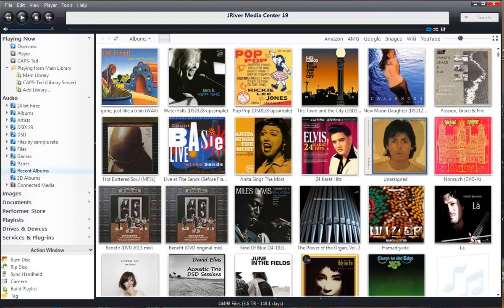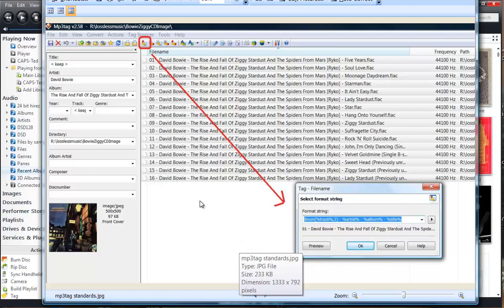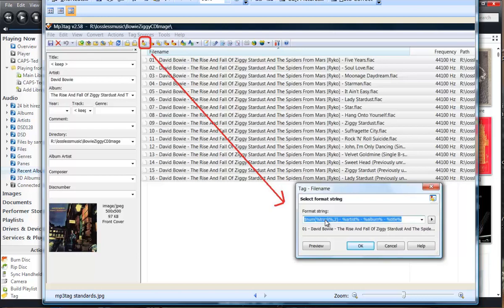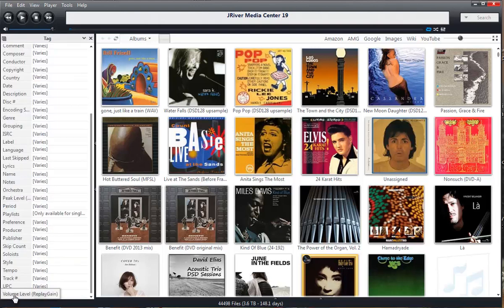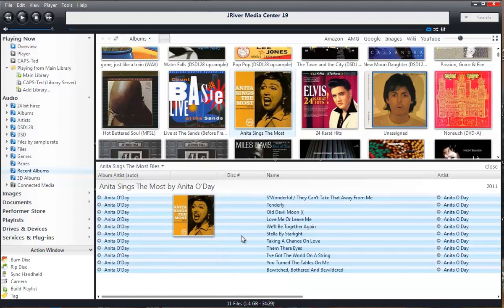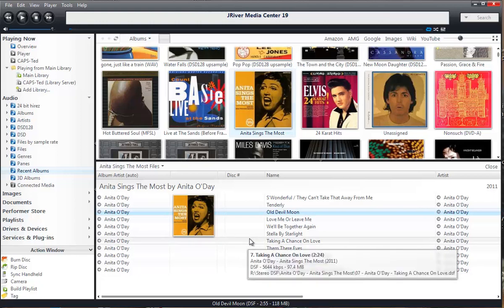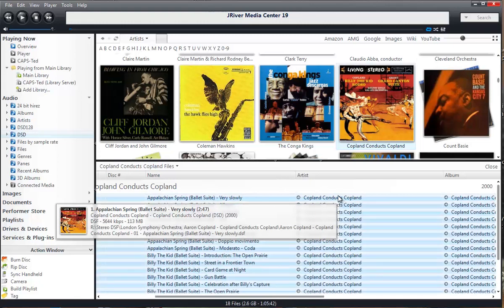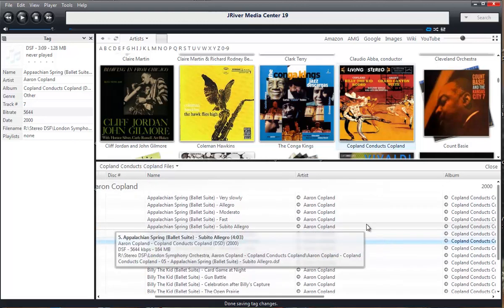How to setup jRiver Media Center (part 2 of 2) - Tags and Views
How to create tags within Jriver Media Center
Embed track information and tracks number in filenames
How to create album name in Jriver Media Center

Much more information about tags and views can be found

Published with permission of Ted B.